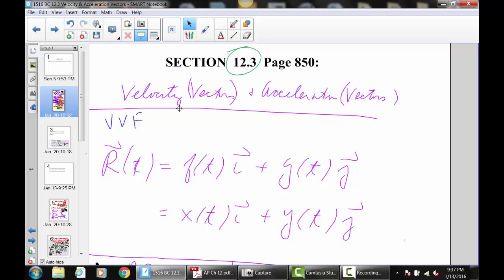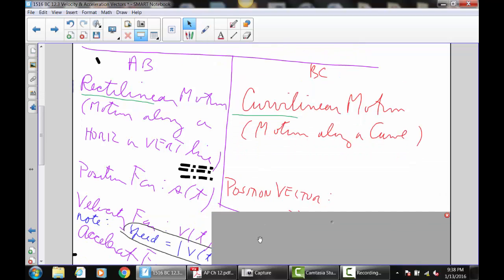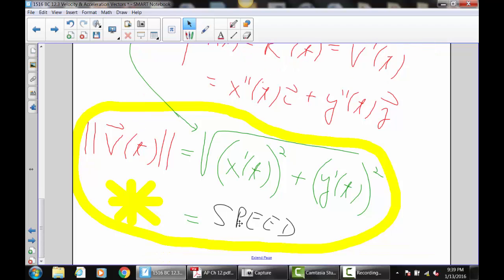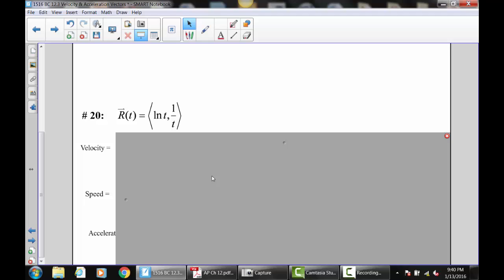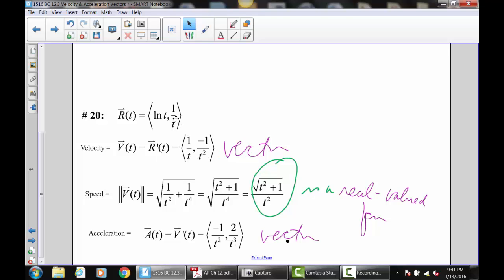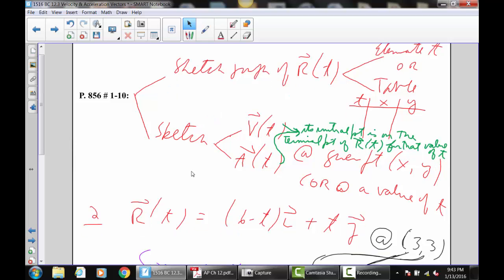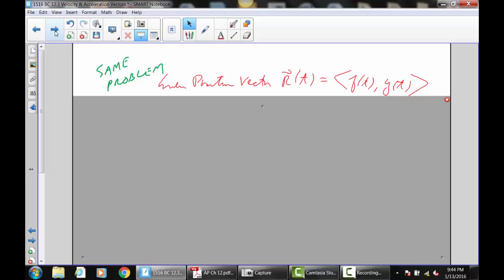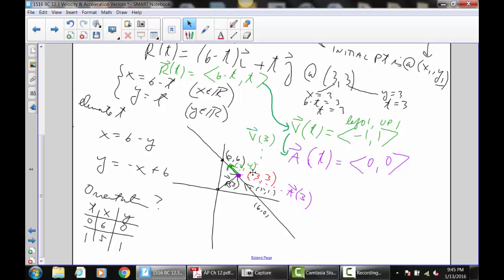Calculus: D VECTOR VALUED FUNCTIONS 9: Intro to Velocity & Acceleration Vectors